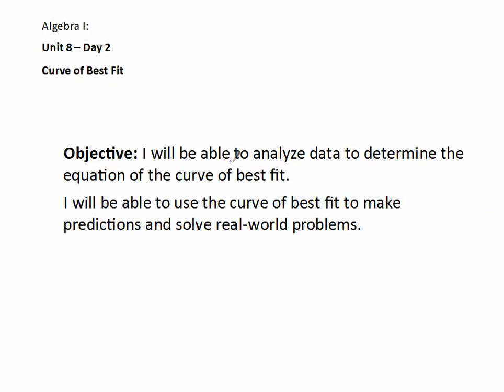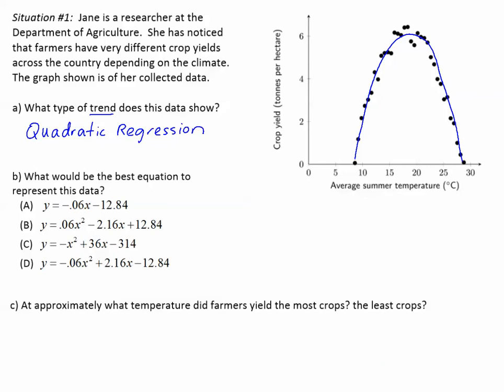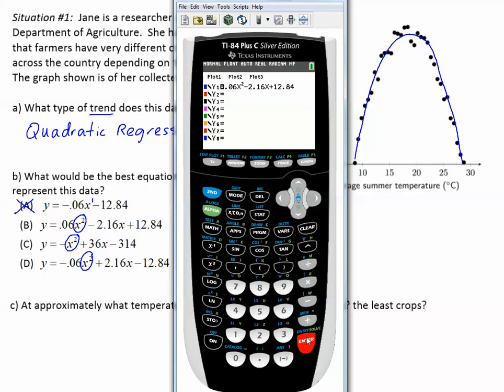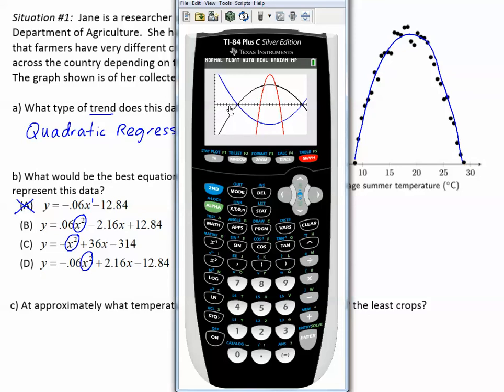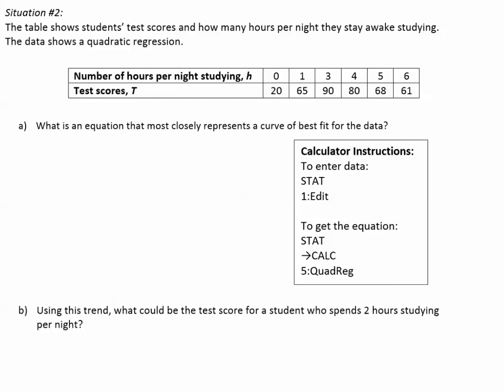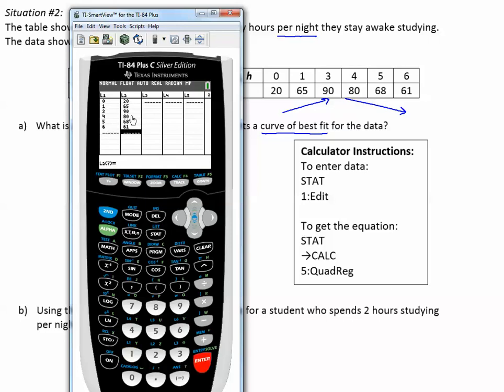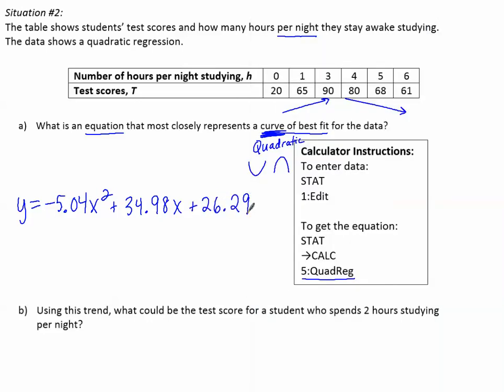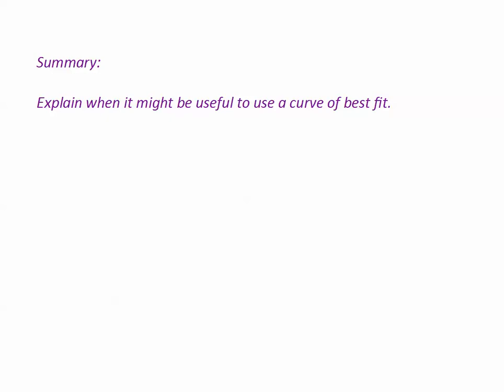2 Curve of Best Fit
We will analyze data to determine the equation of the curve of best fit
and use the curve of best fit to make predictions and solve real-world problems.